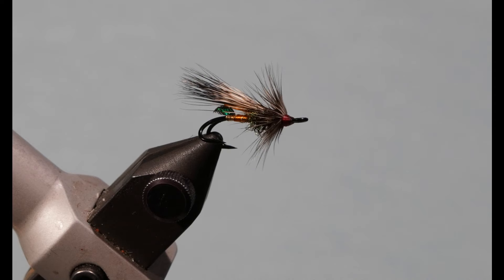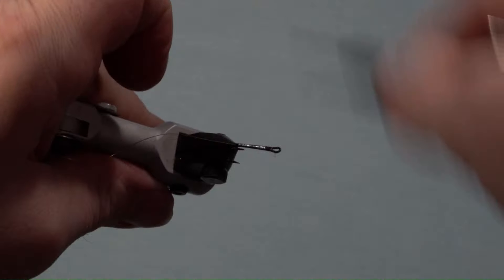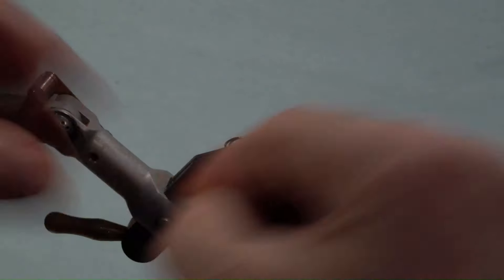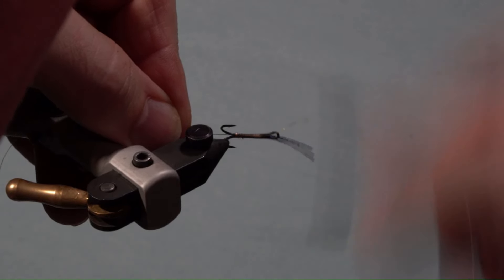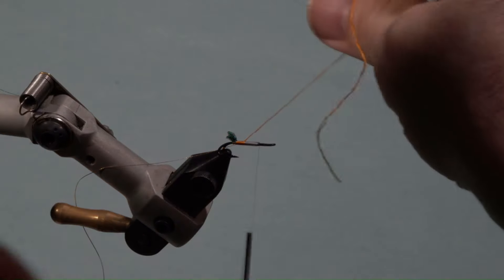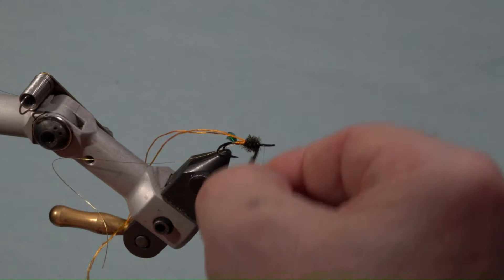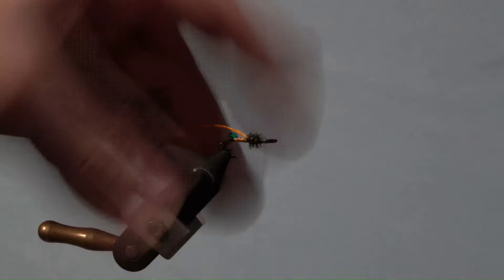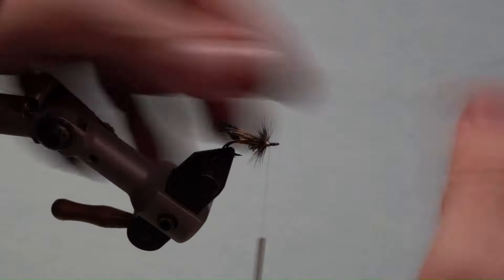Rusty Rat Fly Tying Tutorial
Rusty Rat
Fly Pattern: Rusty Rat
Difficulty: Intermediate
The Rusty Rat is an Atlantic Salmon Hair wing pattern developed on the Restigouche River by Joseph Clovis Arseneault in the 1930 ‘s where it was and still is popular to this day and on other rivers as well. This version is tied on a Partridge double hook size 12 a smaller hook for low water conditions.